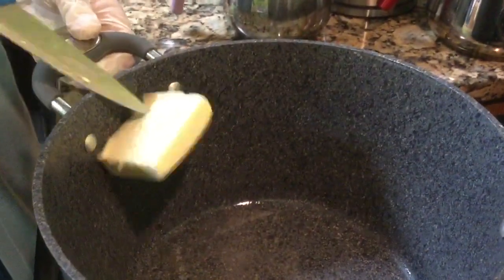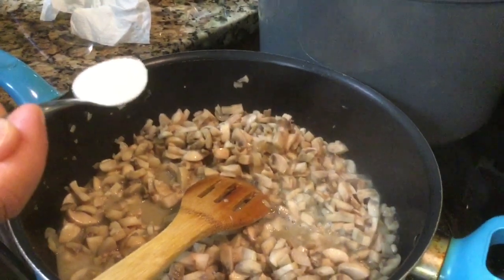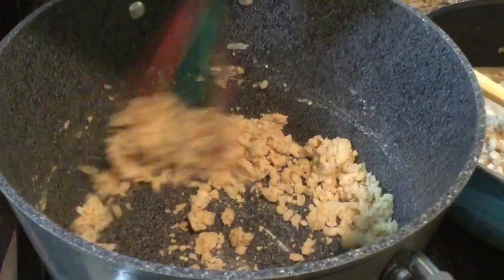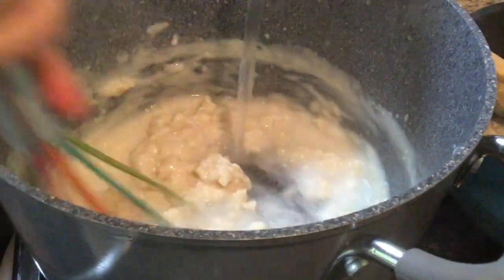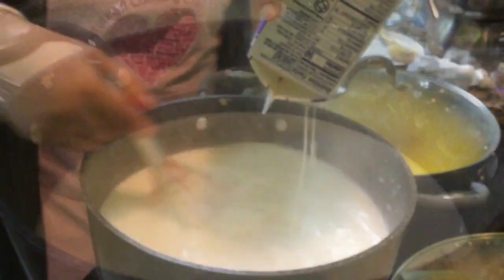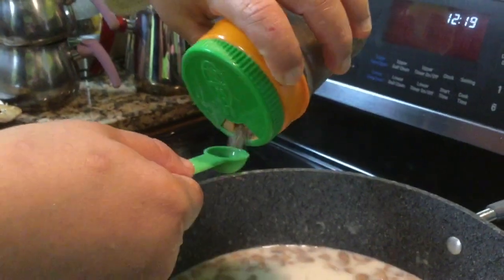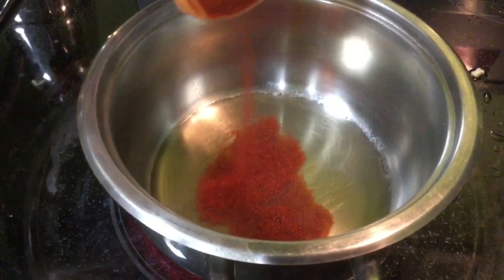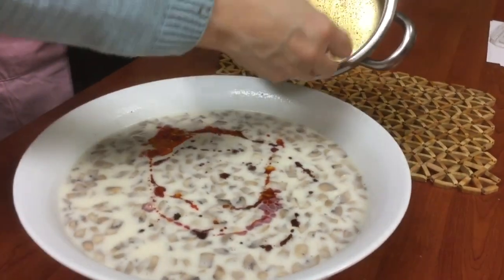TURKISH STYLE CREAM OF MUSHROOM SOUP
Ingredients:
1 lb mushrooms, diced 1 cup heavy whipping
cream or milk
2 tablespoons flour
1 small onion, finely diced 3 tablespoons butter
Directions:
4 cups water
Parsley, finely chopped Salt
Black pepper

Prepare mushrooms by cooking them in butter and set aside. In a pan sauté onions with butter until they are soft and translucent. Add flour to it and cook constantly stirring. Then gradually add water and keep stirring to make sure there are no lumps left. Bring to a boil and turn the heat to low and simmer for about 7 minutes. Then add whipping cream or milk, and simmer for another 3 minutes. Turn the heat off and add cooked mushrooms and parsley. Season with pepper and salt.